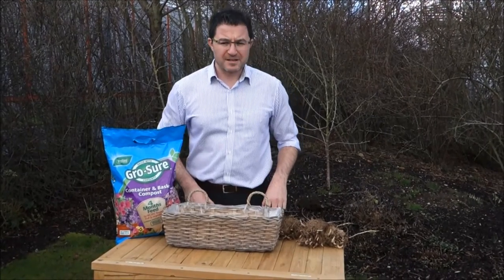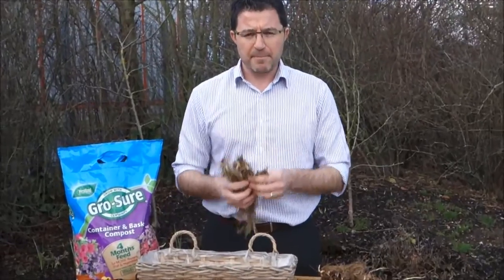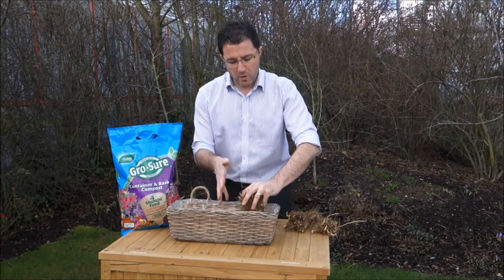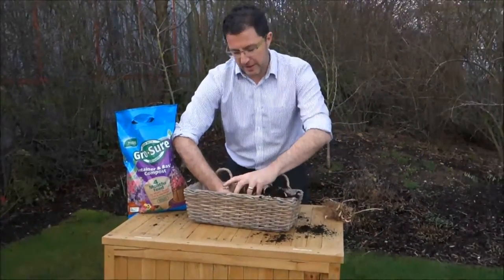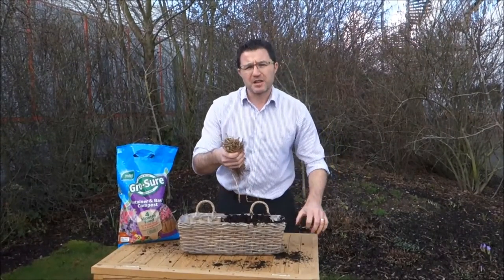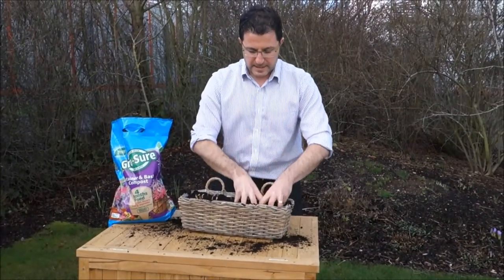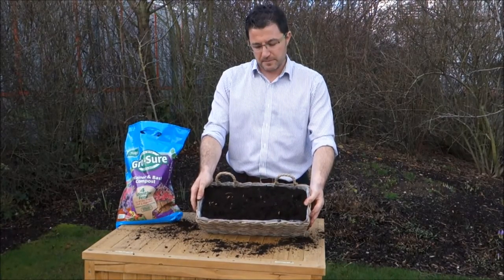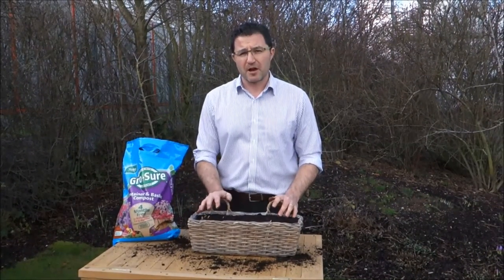Lily of the Valley Scentastic Basket Bundle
Enjoy this fantastic value kit of 45 lily-of-the-valley pips, 10 litres of special-formula container compost and a generous 15in x 6in container. Working out at less than 30p a pip, this is an easy way to get lots of spring scent into your home.

Easy to plant up and flowers last indoors through the spring for a welcoming spring scent that continues once you’ve come inside from the garden.

Your super-value kit includes:

45 pips (growing tips of flowers) of lily-of-the-valley
10 litres of ‘perfect-for-pots’ Gro-Sure Container and Basket Compost
1 rattan container with a generous area of 15in (38cm) by 6 in (15cm)
How does my complete planting kit arrive

You’ll receive your compost and your container, brought to your doorstep and your lily-of-the-valley plants arrive to you as root-like rhizomes with green tips (pips).

They are the perfect- stage in their development to get growing fast once you plant them up.

The rhizomes arrive to you in a sealed plastic bag with a little compost surrounding them. This gives them a humid surrounding environment which is perfect for them to survive the journey between our nursery and your home.

How to store your perennial flowers before planting

If you cannot plant up your perennial flower plants straight away into their permanent position make sure the root-like rhizomes of your plants are kept in bag for the humid environment at all times.

Keep them in a well-ventilated and light position in their plastic wallet after giving them water. Look to planting in their permanent position within 5-7 days.

How do I plant them up?

Simply fill your natural-look rattan container with Gro-Sure Container and Basket Compost. Your 10 litre bag fills the container, plus you’ll have a little left to top-dress more containers of beautiful flowers.

Place the nourishing rhizomes in the compost so the green-heads slightly show at the surface of the compost. (See James Oakey showing you how below)

Water your trough once you’ve planted your lily-of-the-valley rhizomes and keep on a light windowsill.

You want around 15 of the green-heads to show in the rattan container. And in April this will turn into a beautiful display of pretty white flowers full of perfume amid hosta-like spring-fresh leaves that capture the sunlight perfectly.

How many containers can I plant up?

Your 45 sprouting green-heads will fill 3 rattan containers- just fill each container with more Gro-Sure Container and Basket Compost and place 15 heads in each for 3 glorious and scented displays.